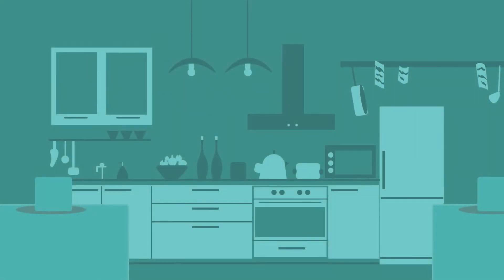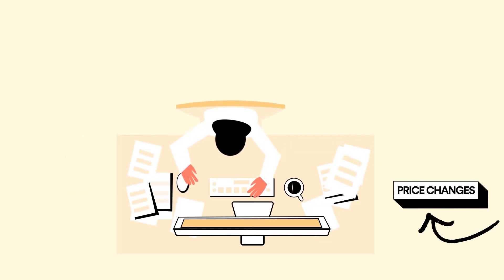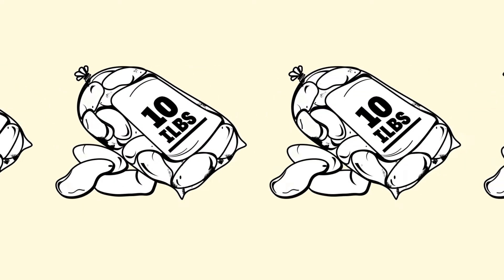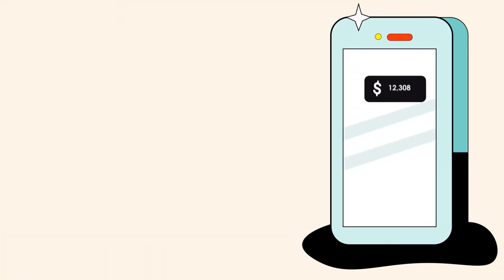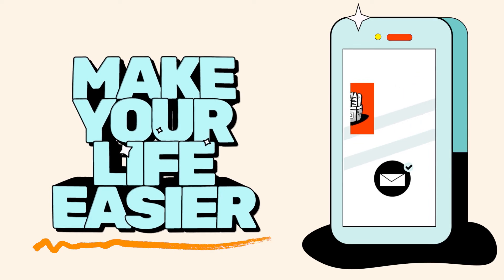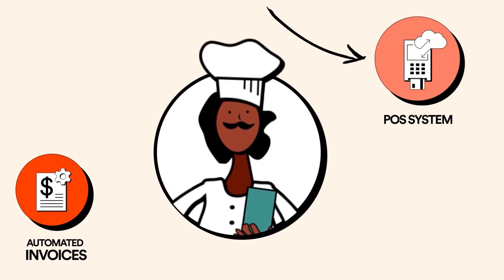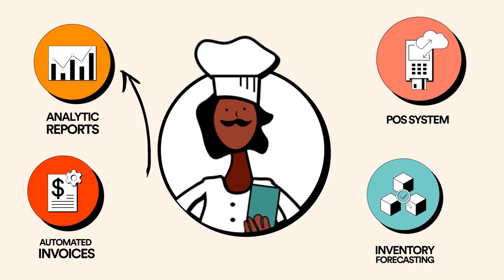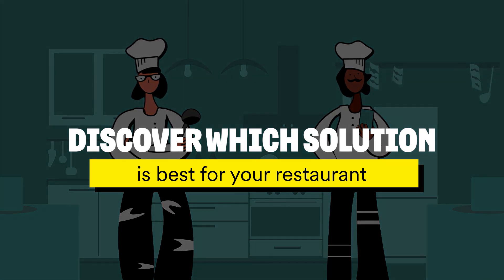Back of House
Back Of House is a new project built to help independent restaurateurs compare and select the solutions their businesses need to succeed.

Providing solution reviews from a community of independent operators across the continent, plus helpful, accessible, and free editorial content written by our research team, they hope Back Of House will be a powerful resource as you choose solutions to make your restaurant smarter, faster, and better!

Brought to life by INDIRAP

At INDIRAP, we lead with brand strategy and then develop cutting-edge creative that moves the needle for your business. In return, you get not only captivating video content that moves the buying decision forward, but also creates a more engaging, interactive brand experience for your customers.